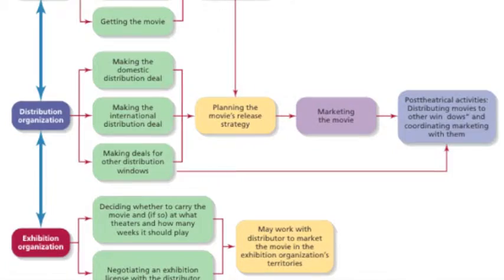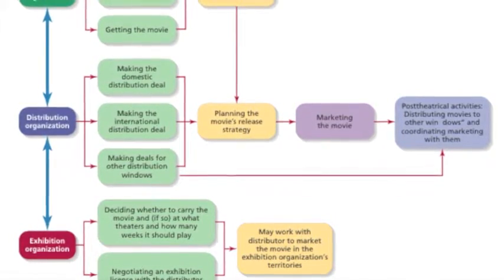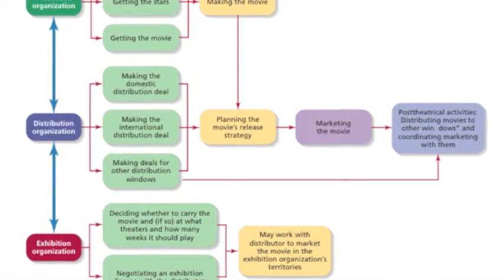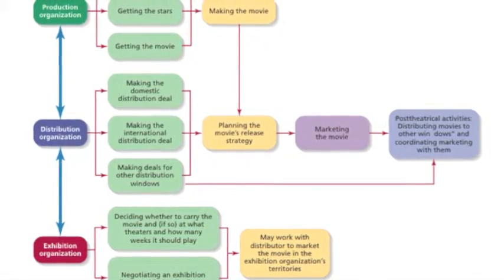Media Today Media Systems Large